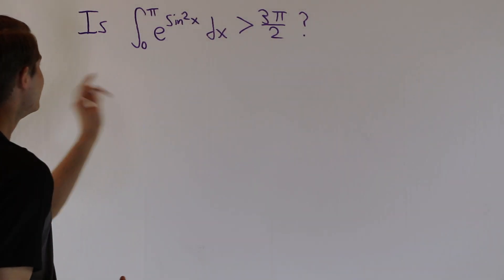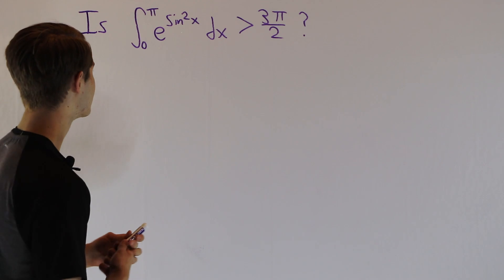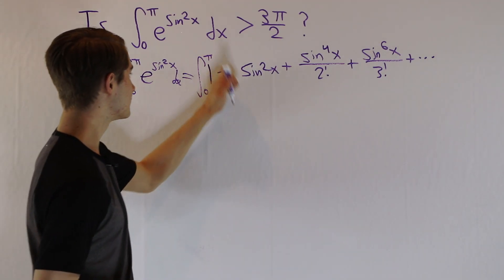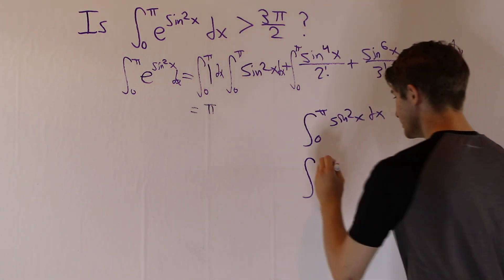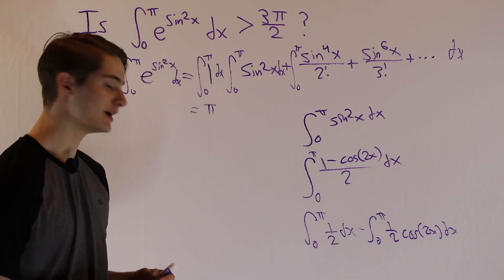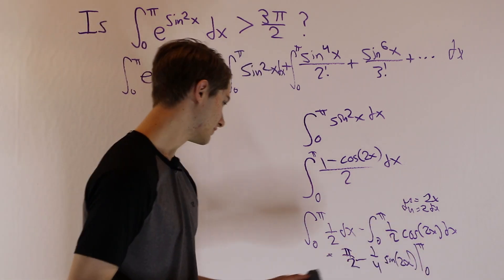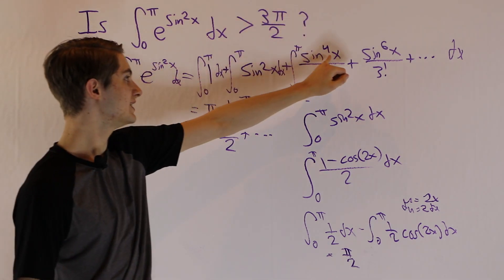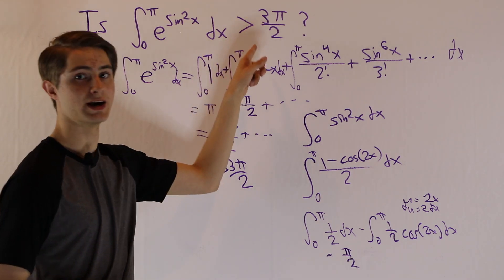Which is Bigger? - Calculus Competition Problem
Another integral problem, but this time we aren't looking for an exact answer!